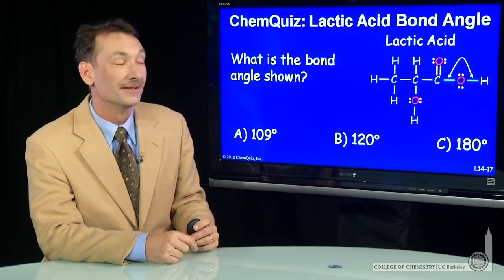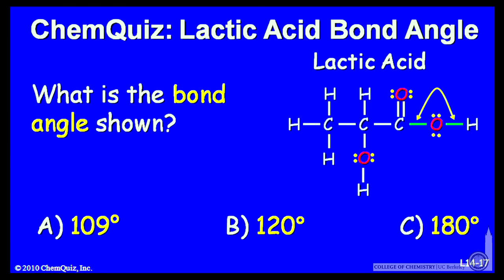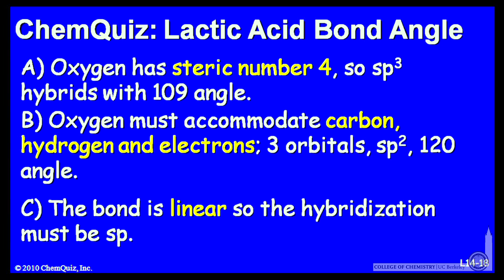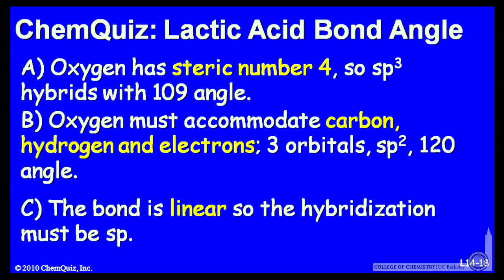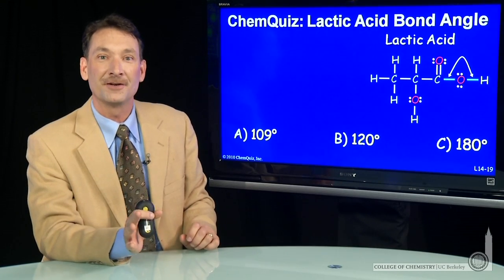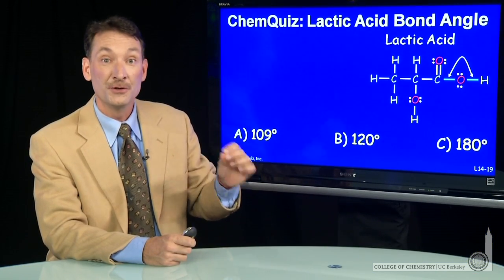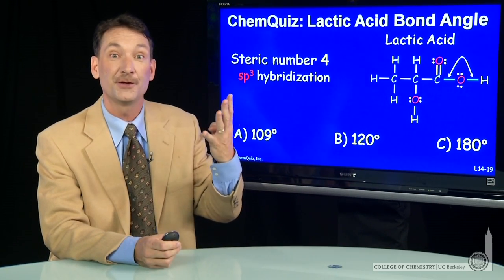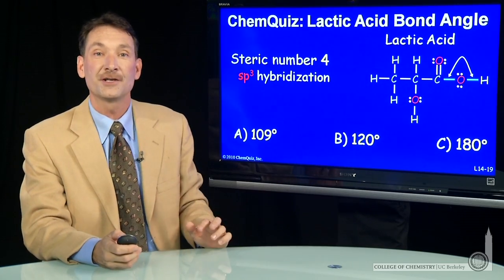Lactic Acid Bond Angle (Quiz)